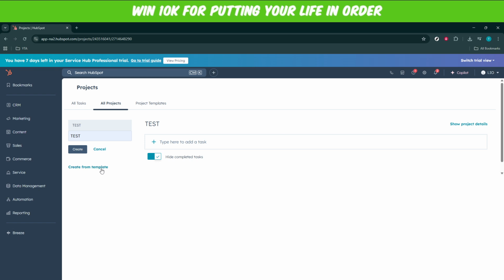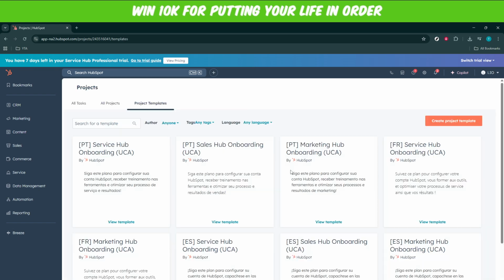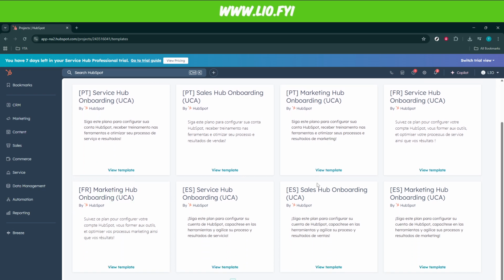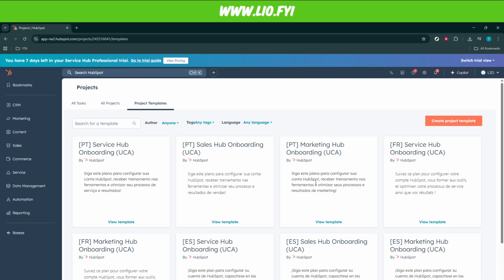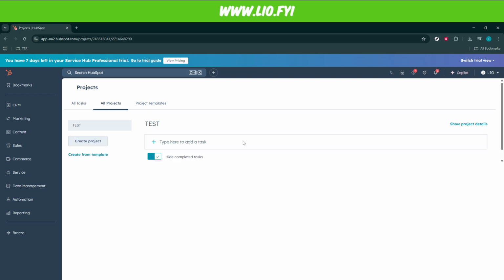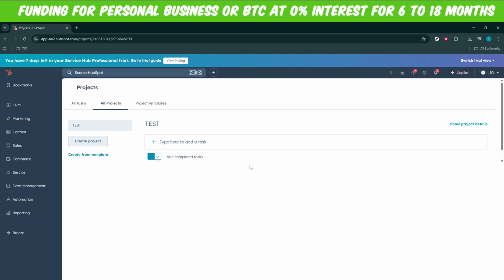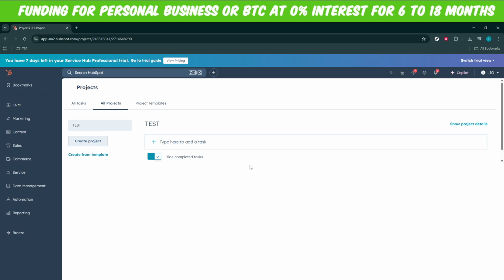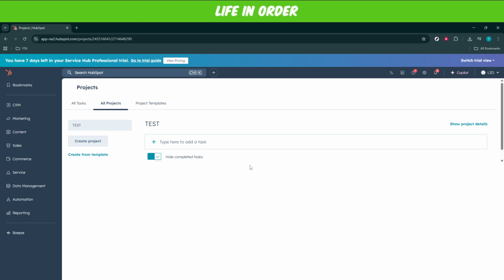How to use HubSpot Developer Projects and Local Dev Like a Boss 2025